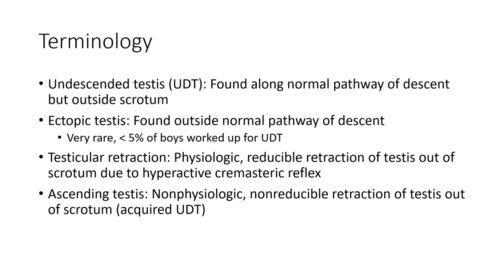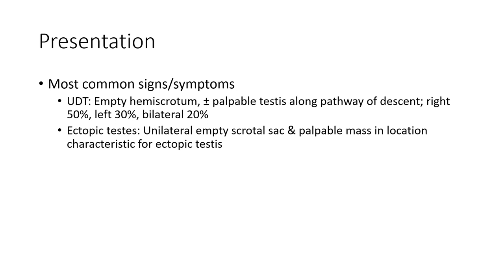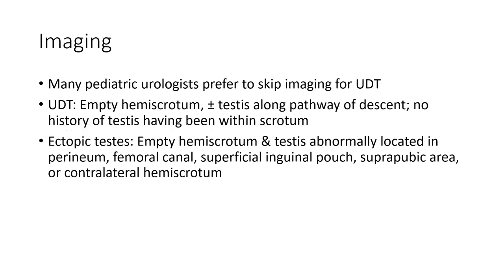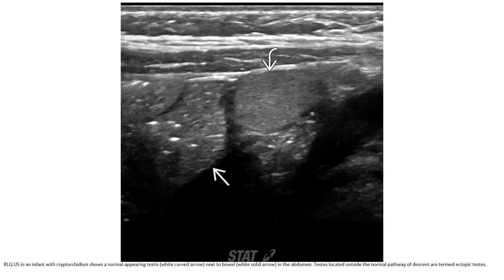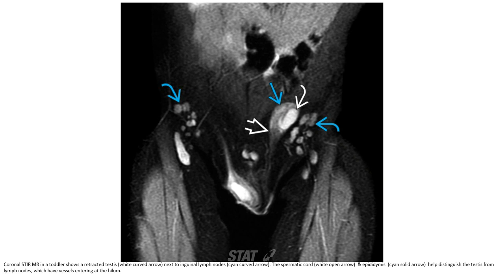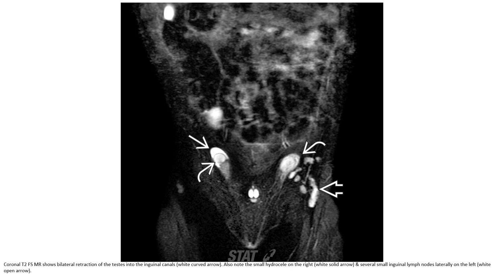Ectopic Testicle Imaging